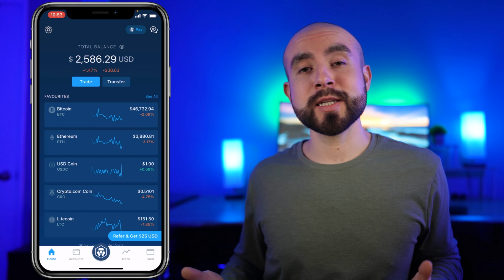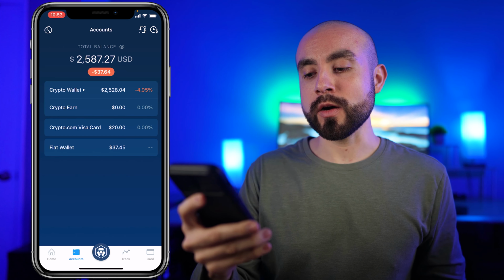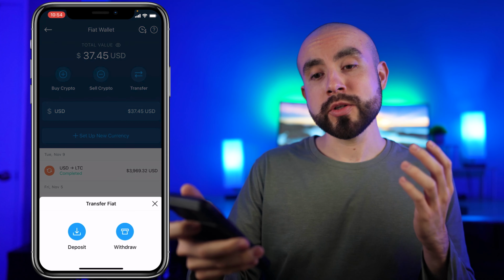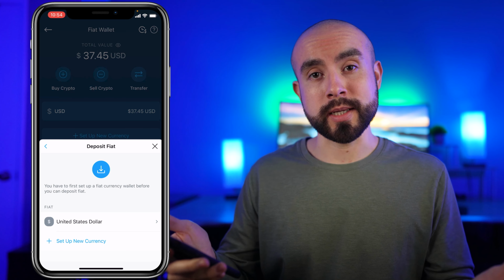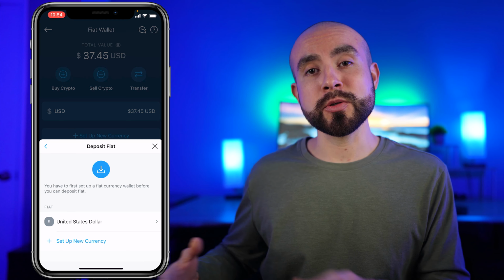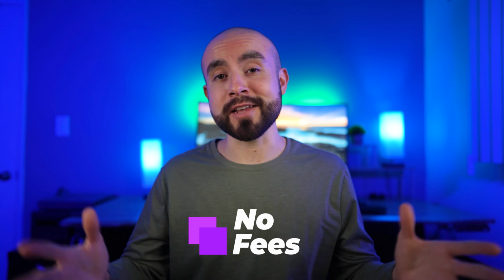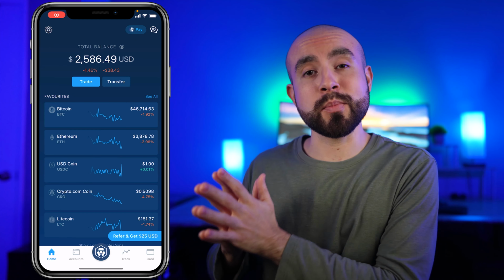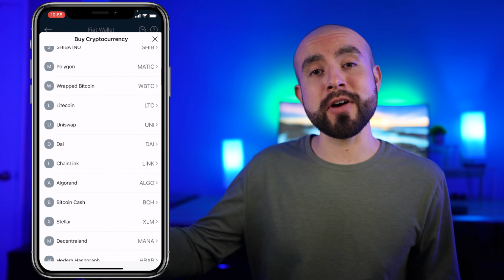FINALLY! Buy Crypto Instantly with Zero Fees on Crypto.com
🌐 In today's video, we're discussing the new instant deposits feature coming to the Crypto.com app. Learn how to buy crypto instantly and with zero fees.  🔽🔽🔽

☑️  Crypto.com Review - Video Timestamps:

0:00 - Crypto.com Instant Deposits
0:27 - Zero Fee Buys
0:49 - Instant Deposit Explained
1:06 - How To Get Started
2:04 - What's The Difference?
2:40 - Deposit Limits
3:30 - What is Pending Balance?
4:06 - $25 Sign-Up Bonus
4:26 - Crypto Debit Cards

About this video:
In this video, Erik from Everyday Investing reviews the Crypto.com instant deposit feature and shows you how you can use it to buy crypto instantly and avoid paying fees.